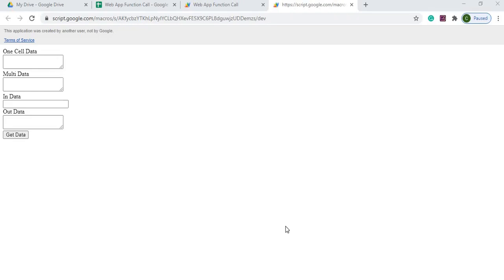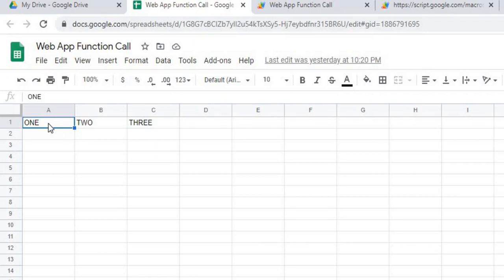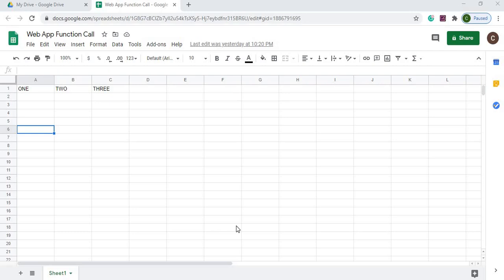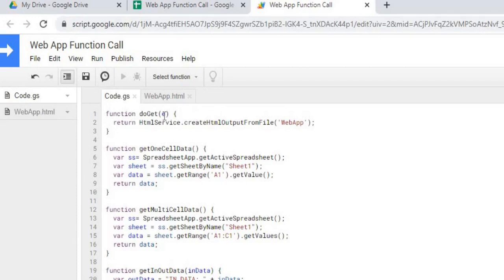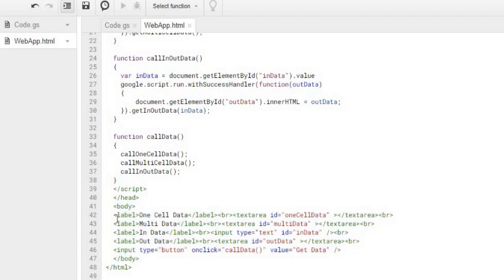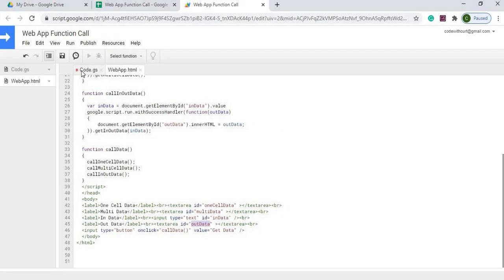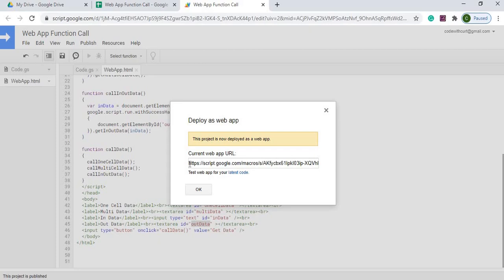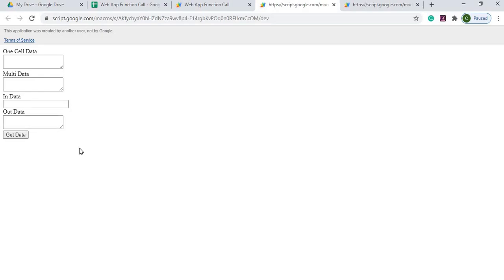Call Google Apps Script Function from Web App using Google Sheets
In this video, I demonstrate how to call Google Apps Script Functions from Web App.  I also show how to pass parameters in and out of the functions.